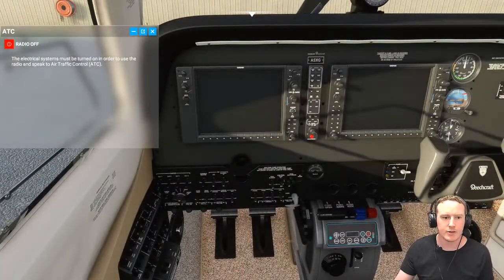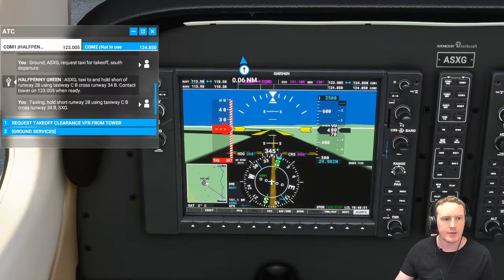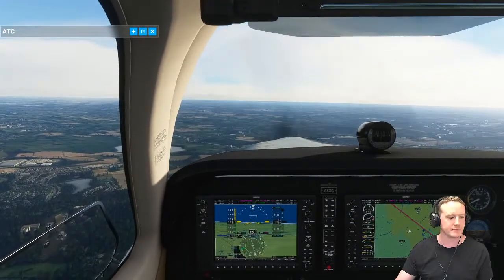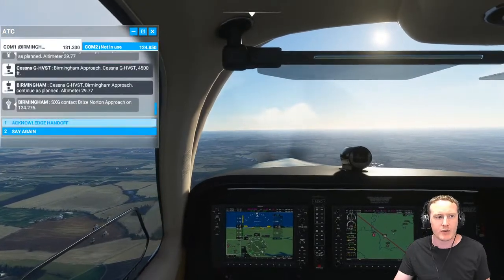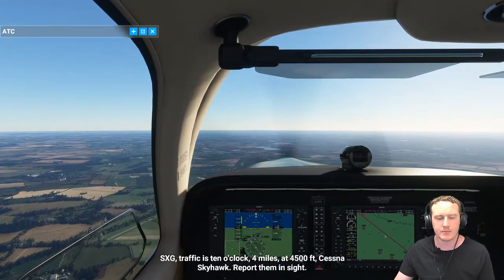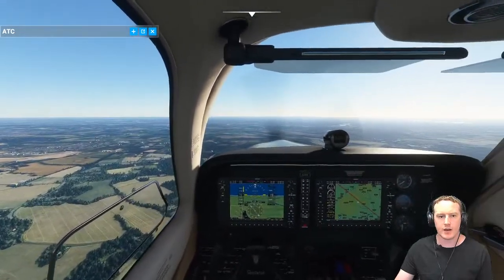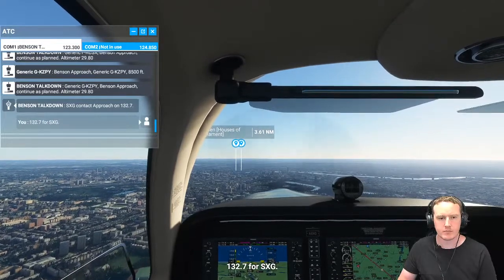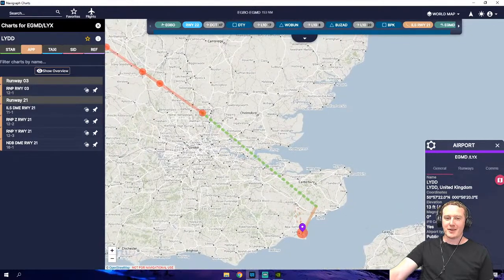England to Australia in an Beachcraft Bonanza! MSFS 2020 Part 01, EGBO to EGMD...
Welcome, Copilot! Join me as we undertake an epic journey together from the first airport I ever flew in a light aircraft from, to where I now live in Australia!

We will be flying in real-time, and with real weather, we will be loading from the same saved game every trip, so we will need to get fuel along the way! This is supposed to be as realistic as possible!

Find out more about the places we are visiting along the way, and check back to this Google Drive folder weekly as it will be updated with each leg;

to join the Reddit discussion

for planning routes, charts, and increased realism with radios